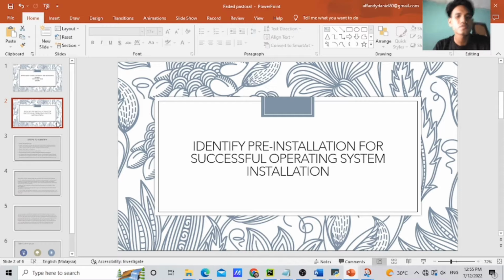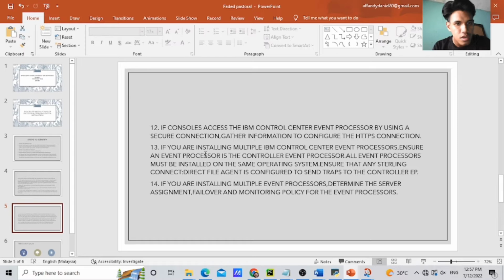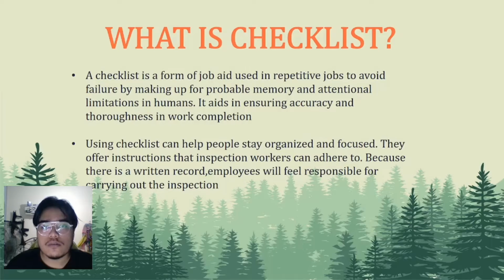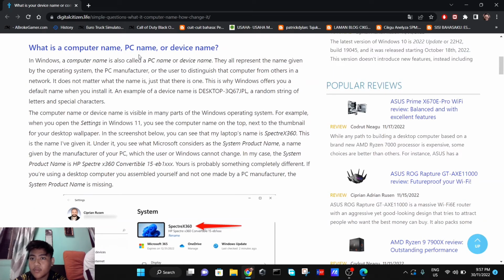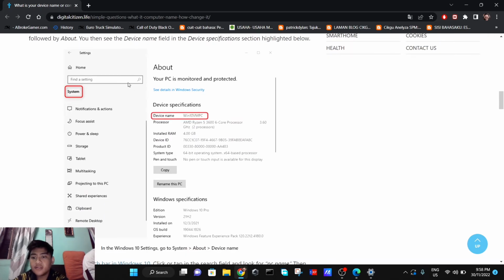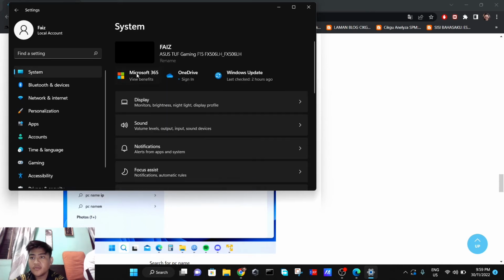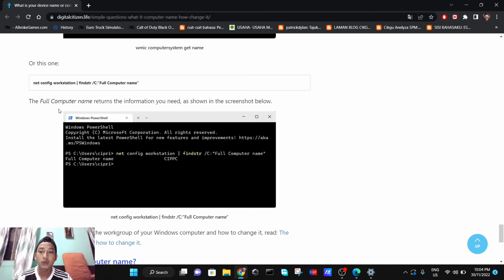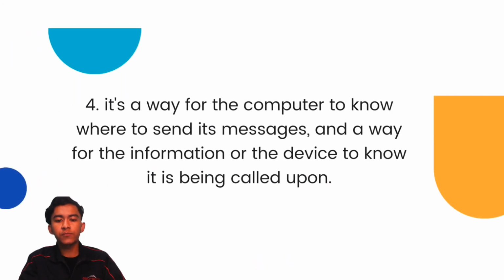GROUP 2 - QUESTION 2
OPERATING SYSTEMS

Students :

1. MOHAMAD DANIEL AFFANDY BIN MOHAMAD KAMAL (10DTK20F1046)

2. IDLAN SHAFY BIN ABDUL SHUKOR (10DTK20F1038)

3. MUHAMAD FAHMI HAFIZI BIN MOHD FAUZI (10DTK20F1002)

4. FIRAS FAIQ BIN MOHAMAD ZAHIR (10DTK20F1001)

5. MUHAMMAD FAIZ BIN RAZALI (10DTK20F1051)

6. MOHAMAD ZAHIRUDDIN BIN MOHAMAD ZAKI (10DTK20F1026)

7. ABDUL MUIZ BIN ZULFAKHOR (10DTK20F1021)